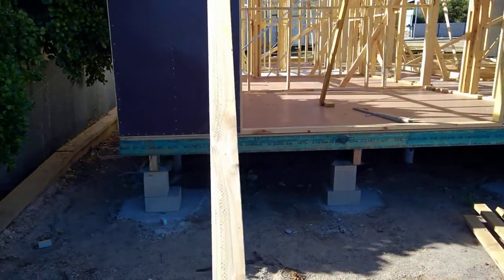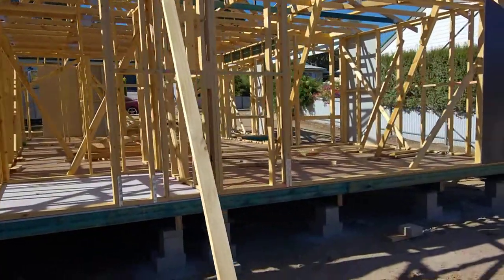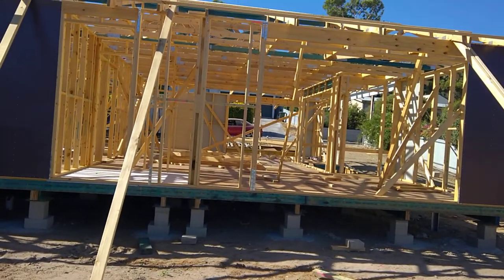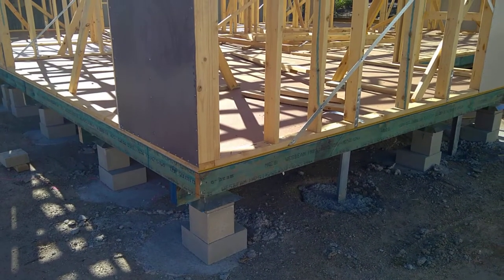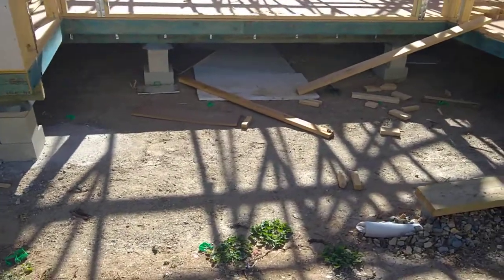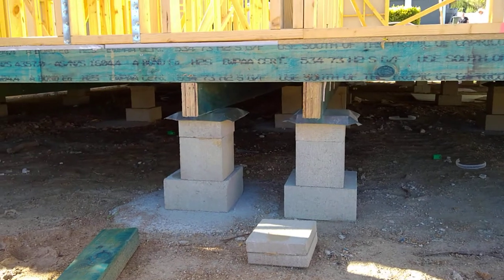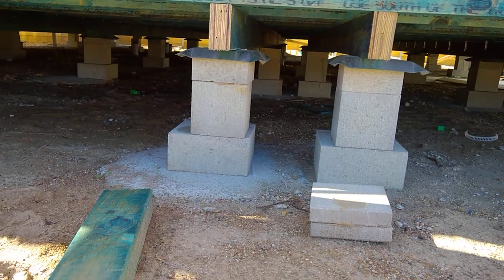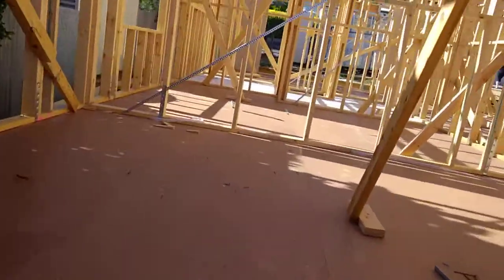Yankalilla House Build Part 3 - We have a floor and timber frame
Video diary of our Sarah Homes new build  in Yankalilla South Austrailia